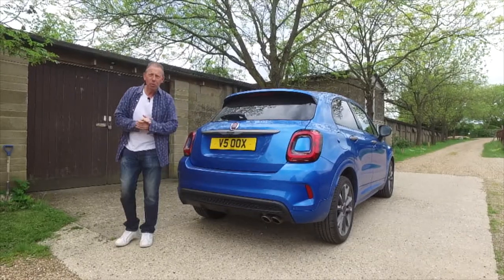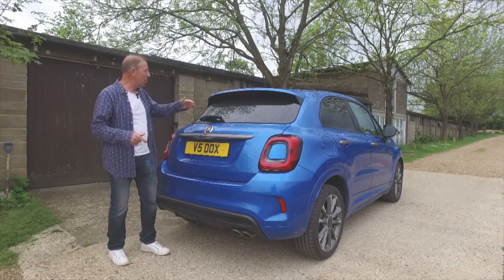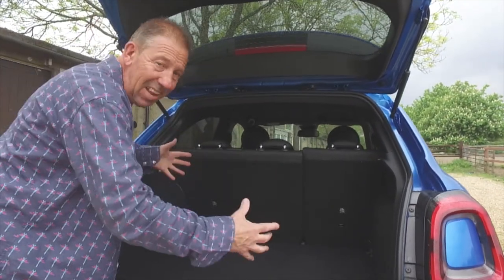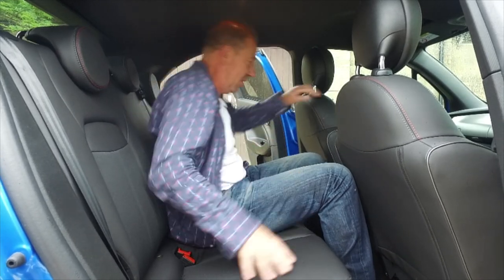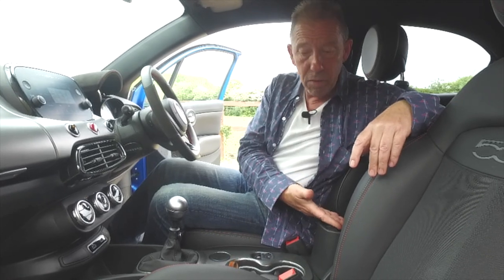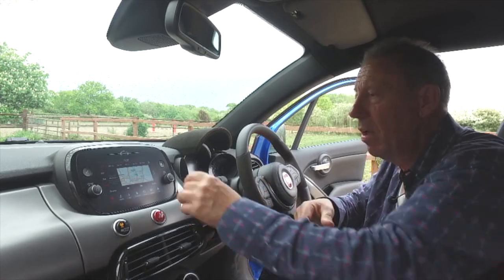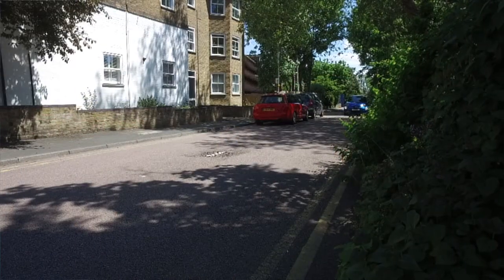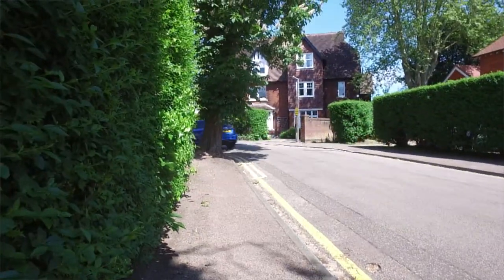FIAT 500X; Family Car; Economical; Value for Money: NEW FIAT 500X Review & Road Test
The Fiat 500X is the latest addition to the growing 500 range. Its good looking and promises economy with space to stretch out, however, what's it like on the road?
The Fiat 500x is a stylish addition to the crossover class and will definitely appeal to a wide range of buyers, offering some stiff competition to the likes of the Nissan Juke, the Renault Captur and the MINI Countryman.
Theres no doubt the retro Fiat 500 (DLGC) has been an outstanding success for Fiat and it’s no wonder they are desperate to stretch the car’s appeal to more models and a larger target market. Fiat hopes this new 500X will strike the right balance of being an up-scaled 500 but also a credible crossover in its own right.
Under the bonnet, the most significant changes include the introduction of two new turbocharged 'Firefly' petrol engines, a three-cylinder 118bhp 1.0-litre and 148bhp 1.3-litre automatic, which replaced the entry-level 108bhp 1.6-litre E-Torq in the engine range. Its a welcome note to learn that Fiat no longer offers a diesel engine variant for the 500X.
Trim levels now consist of Urban, City Cross, and Sport, none of which are poorly equipped. Urban trim includes air-conditioning, cruise control, 16-inch alloy wheels and a seven-inch Uconnect infotainment system with DAB radio, Apple CarPlay and Android Auto. The City Cross comes with cornering front fog lights, body-coloured door mirrors, satin chrome door handles and a 3.5-inch digital instrument cluster.and the range-topping 500X Sport adds a dual chrome exhaust, Alcantara interior materials, black 18-inch wheels and sportier bumpers.